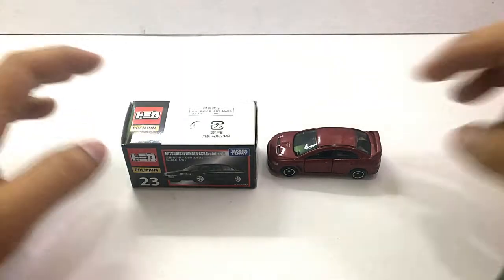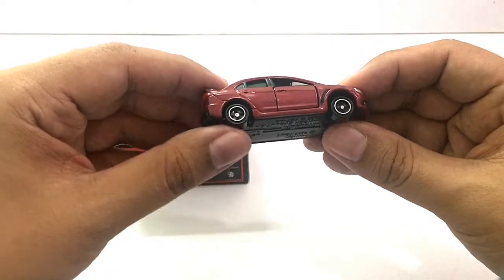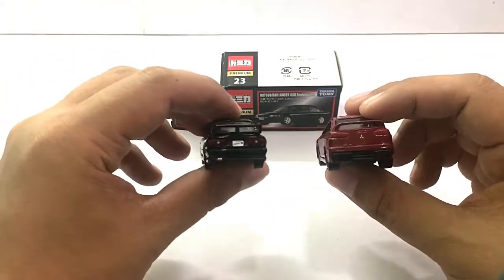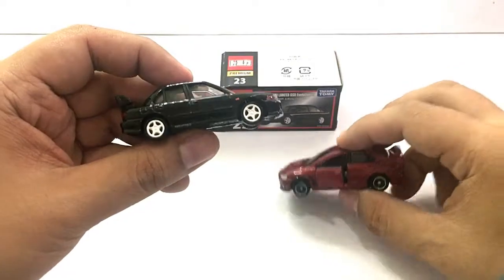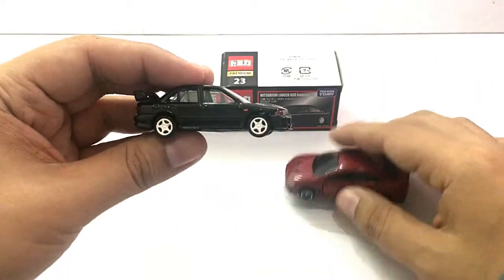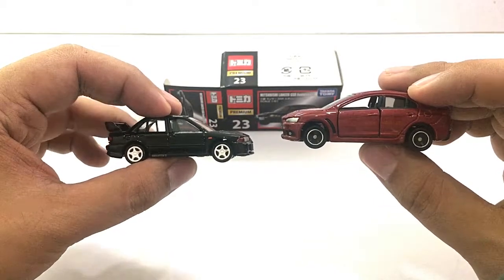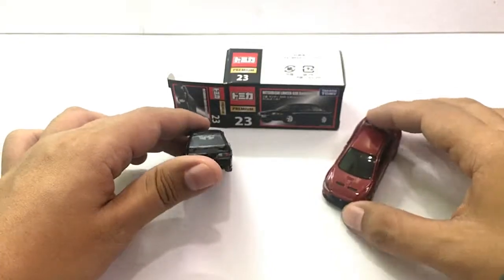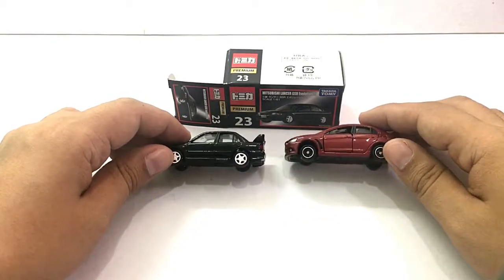Tomica premium Versus Tomica Basic Lancer evolution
Lets compare the 400 pesos $8 tomica premium to a 220 pesos $5 Tomica basic car